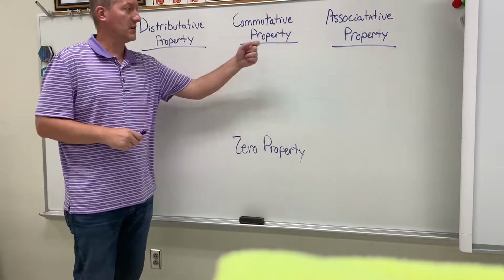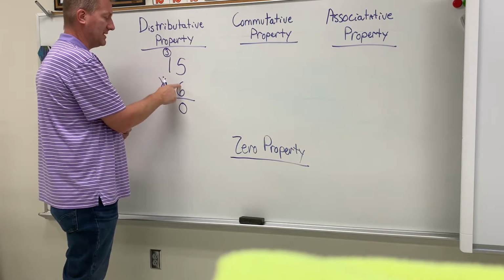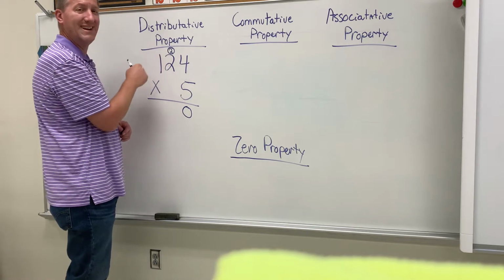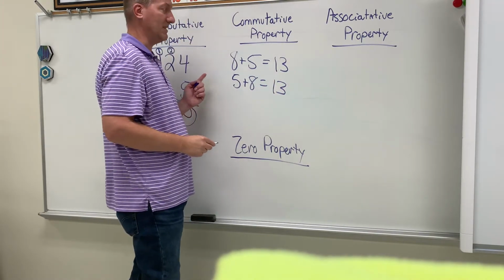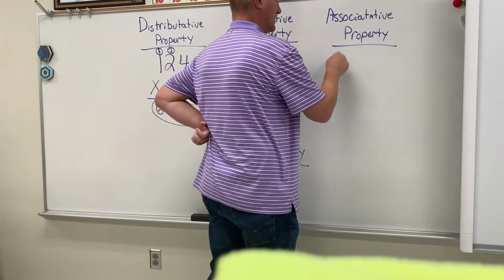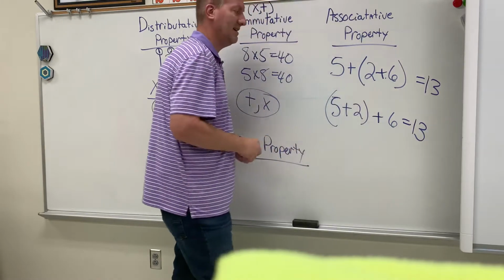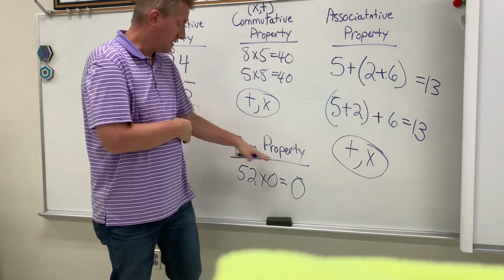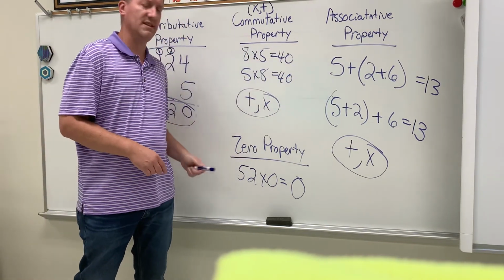Properties of Math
Commutative, assoc, distributative, and zero properties